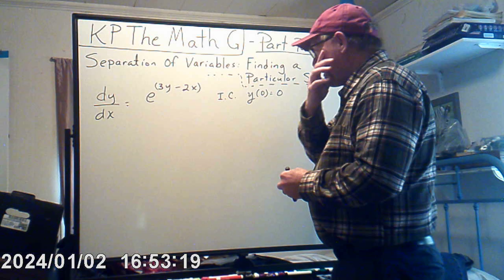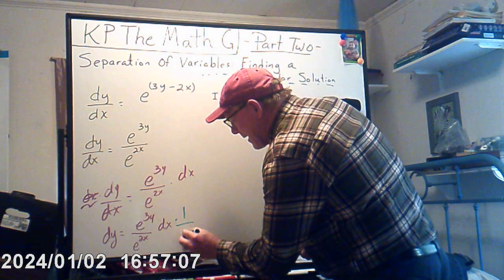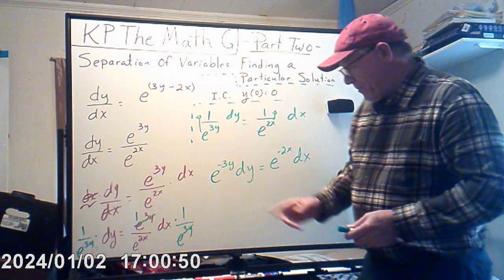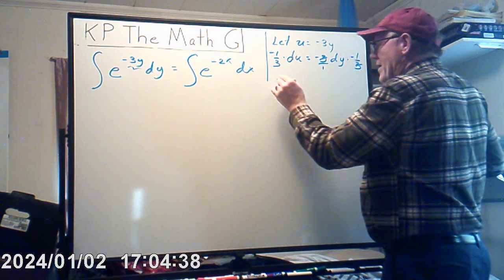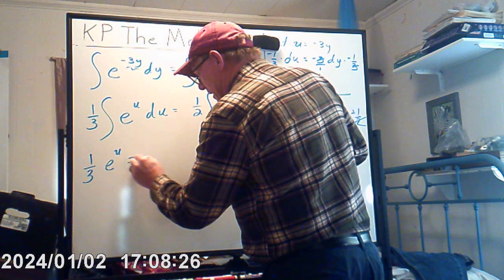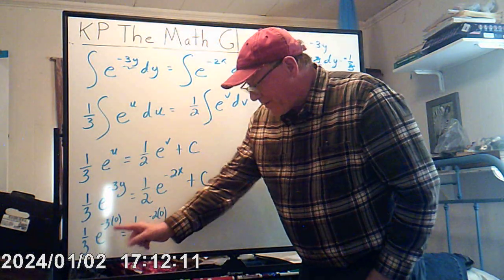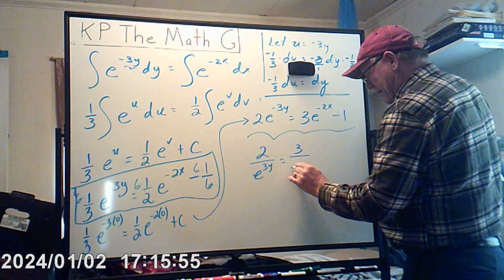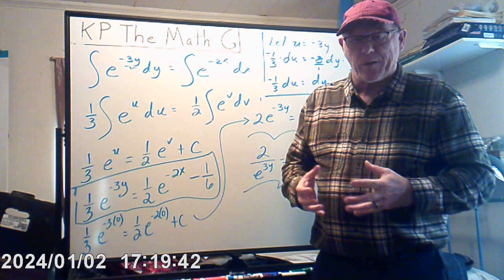Separation Of Variables: Finding A Particular Solution--Part 2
In this video, I did one problem involving the exponential e raised to (3y -  2x).  I proceeded to show the details involved in finding a numerical value for C and writing out that particular equation.